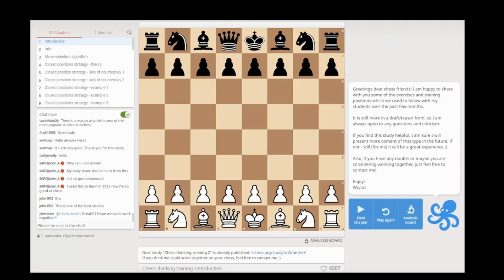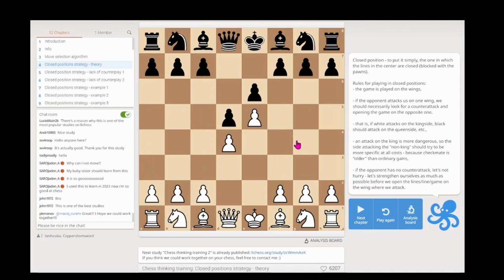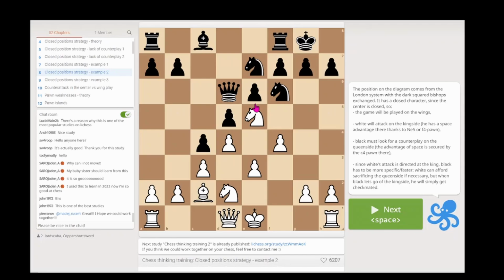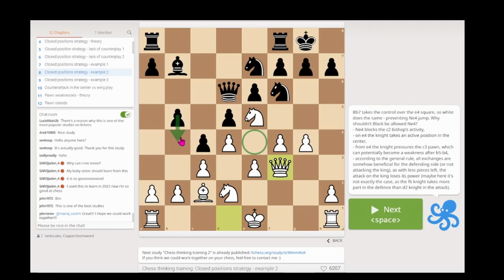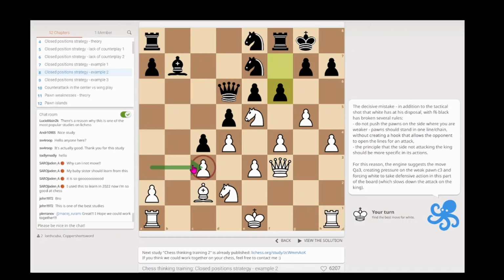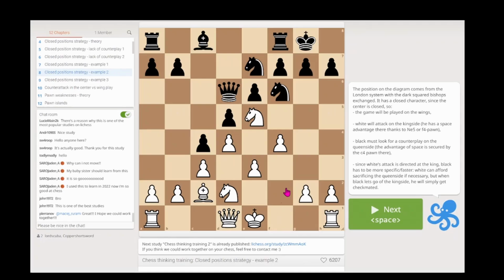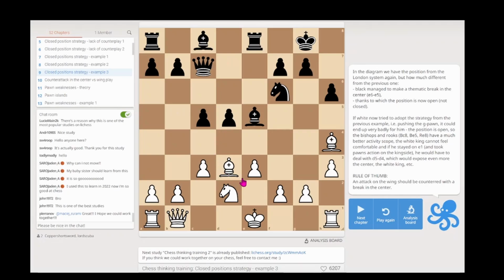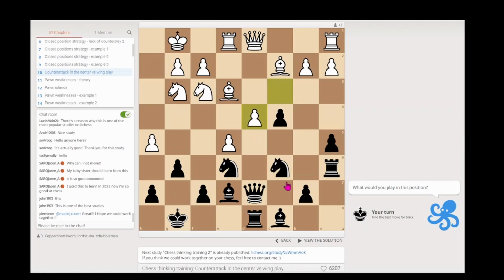Low ELO "Chess Thinking Training" Part One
Just going through a training course.